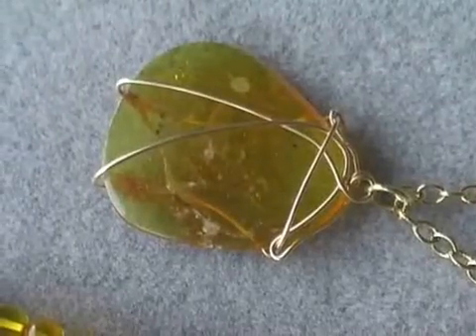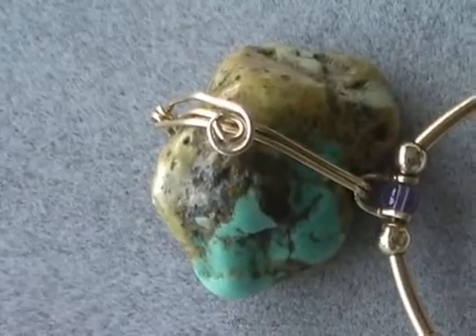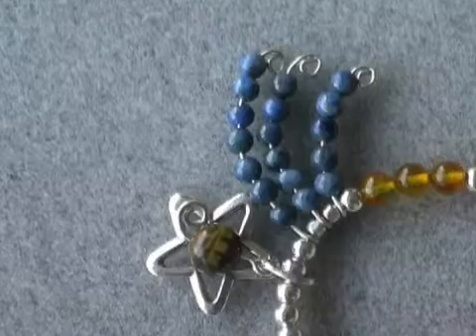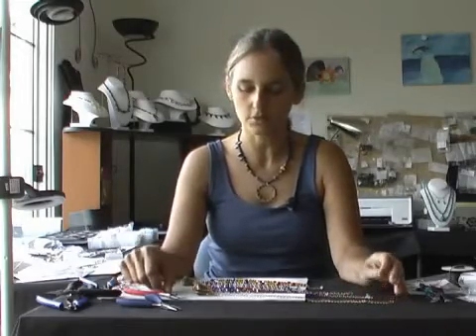How to Make Wire Wrapping Jewelry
How to Make Wire Wrapping Jewelry. Part of the series: How to Make Jewelry. Learn how to make wire wrapping jewelry in this free video series on jewelry making.